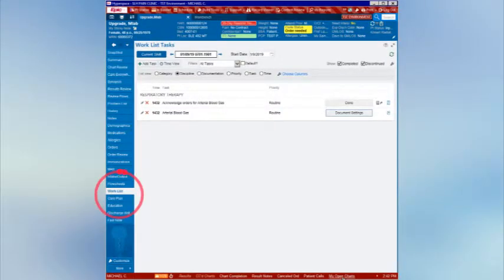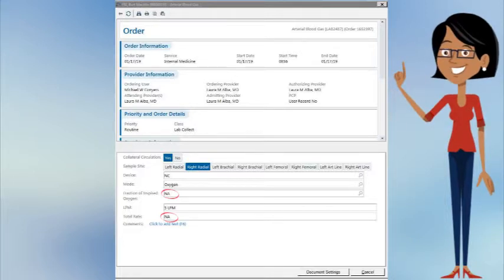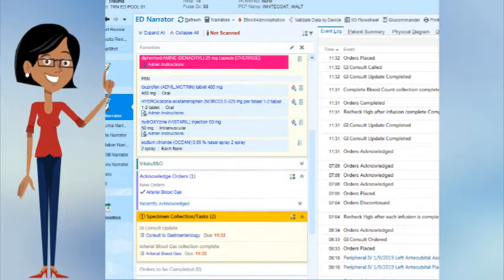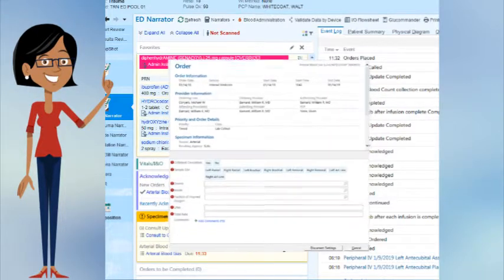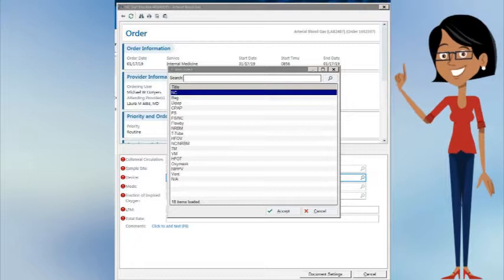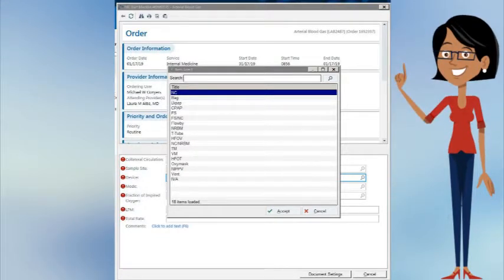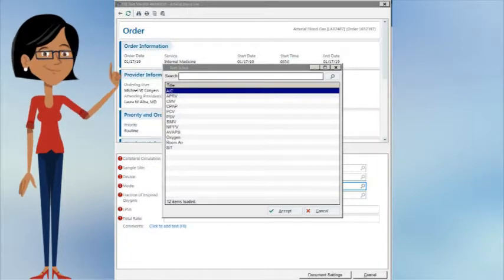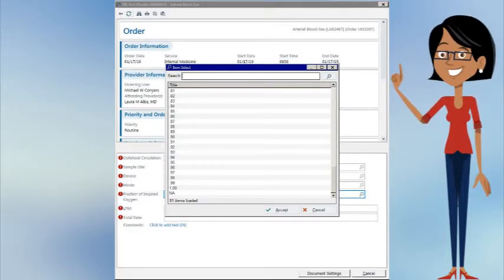Arterial Blood Gas Documentation in EPIC